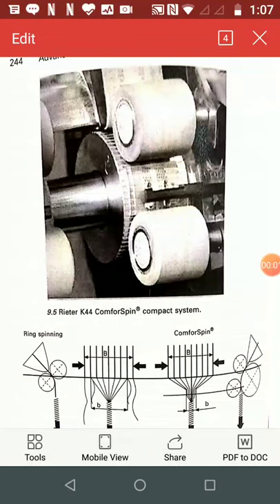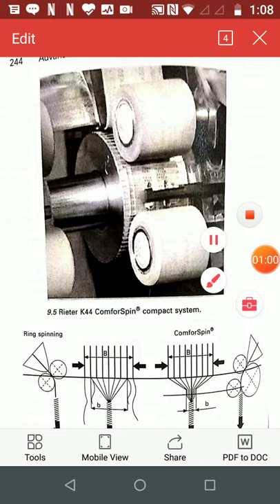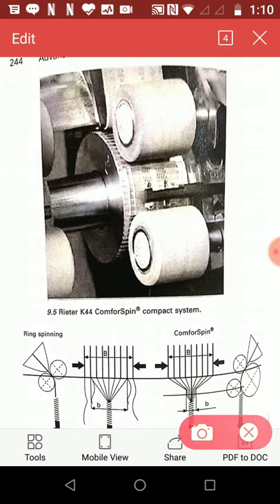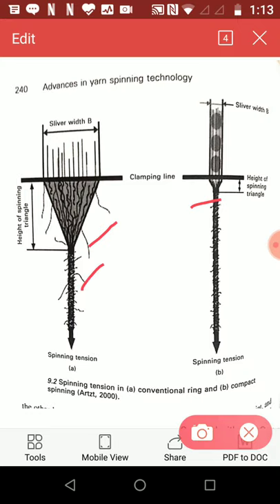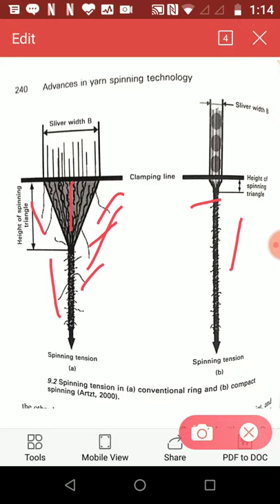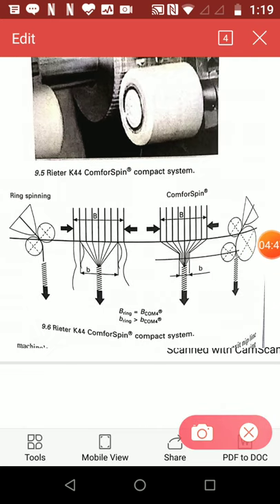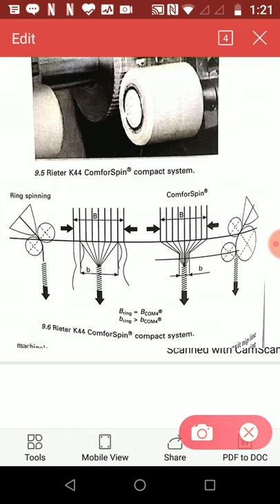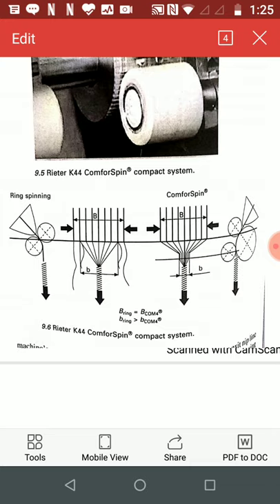Ring Compact Spinning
YM IV, 6th Sem ( TT&TE)